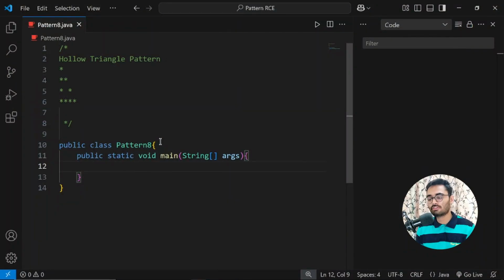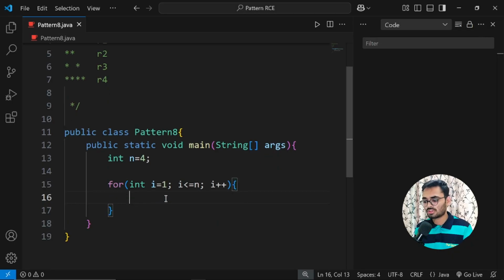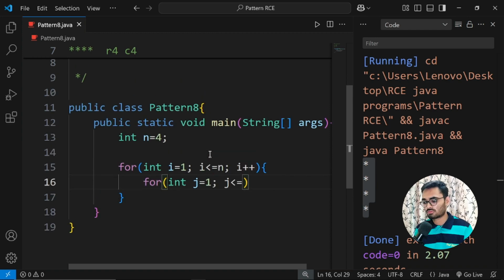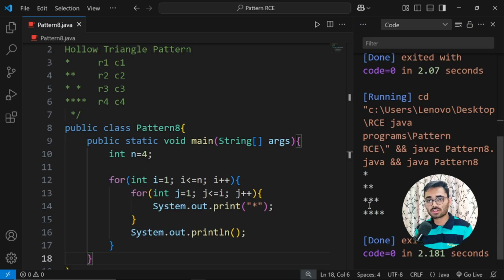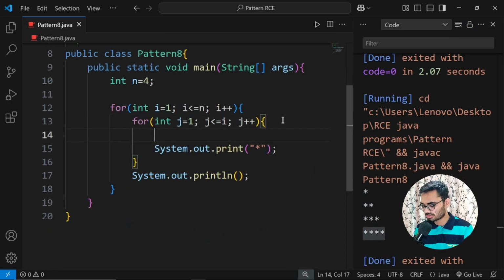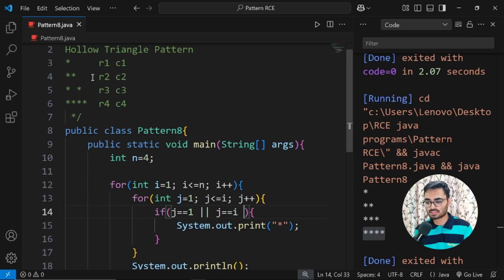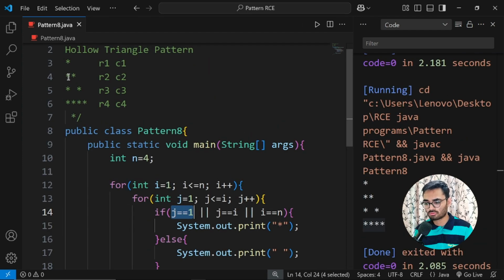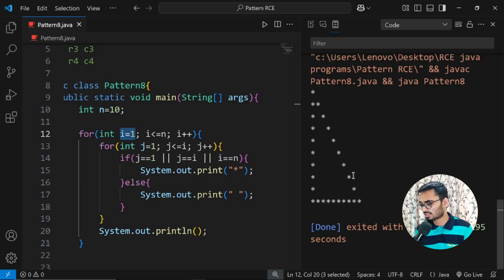Hollow triangle pattern in java. Pattern programs in java.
Hollow triangle Pattern in Java | Java Pattern Programs